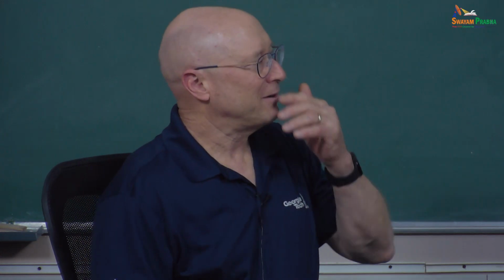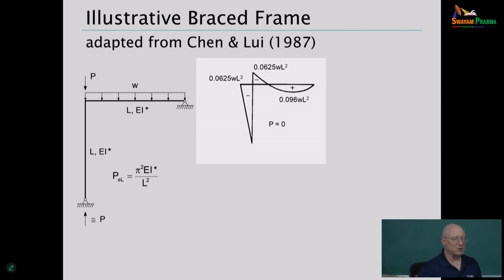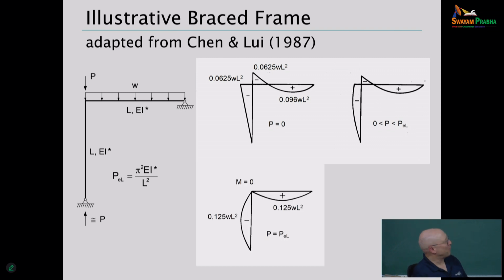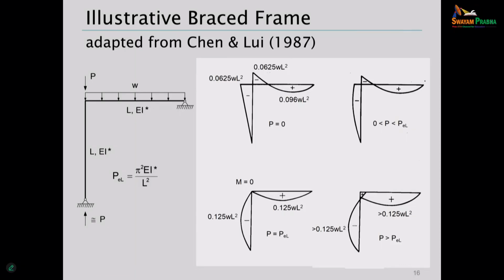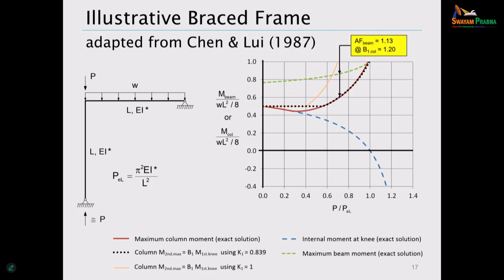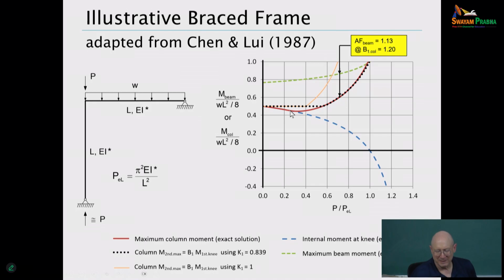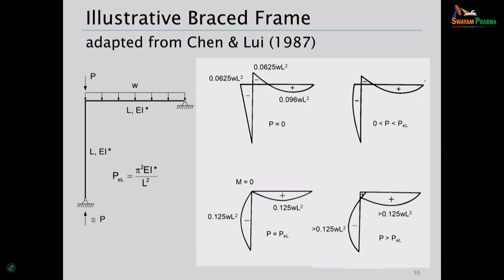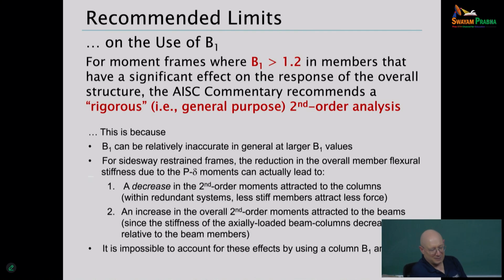Topic 1.2 P - δ Amplification System Effects